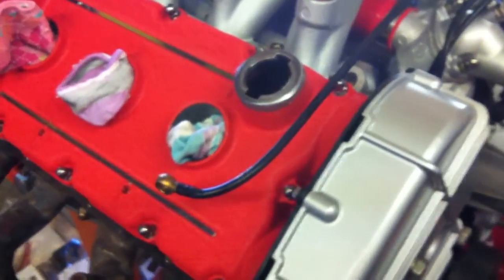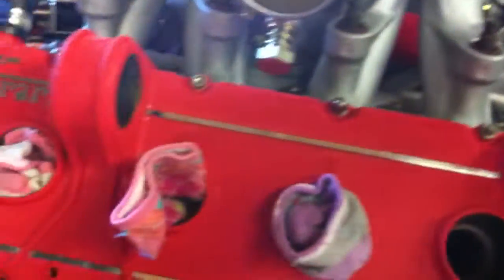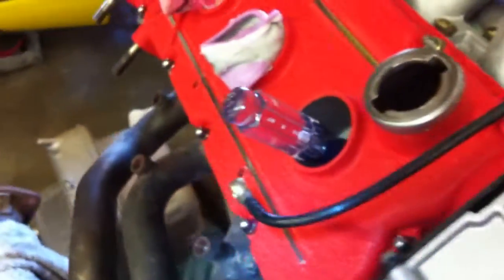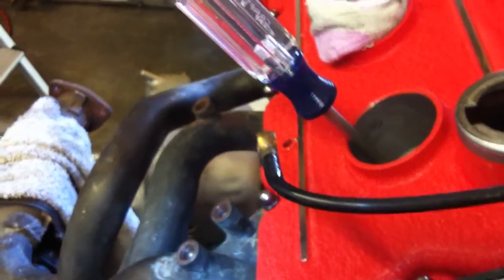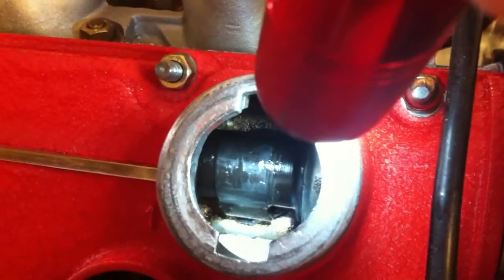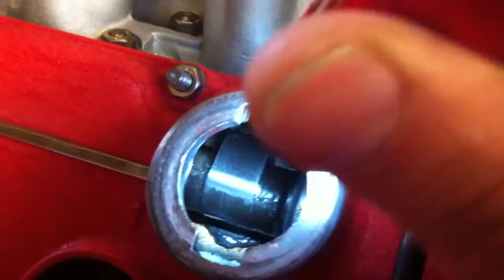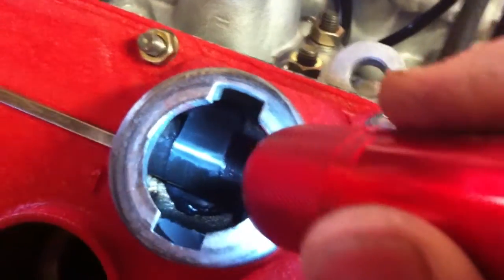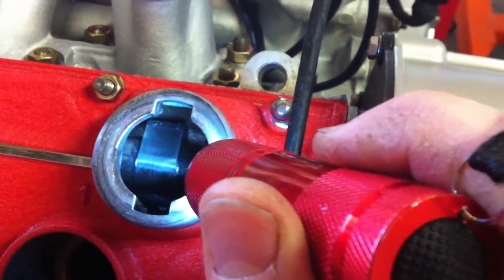compression stroke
Finding the compression stroke in a QV motor.